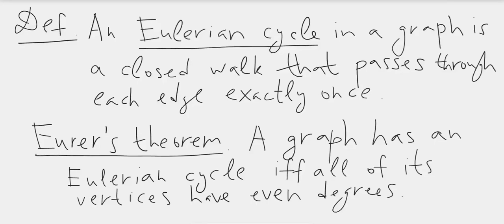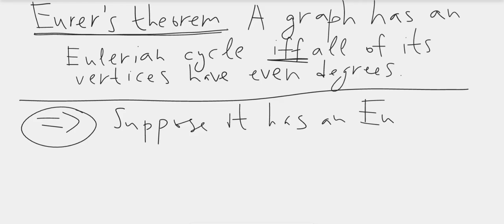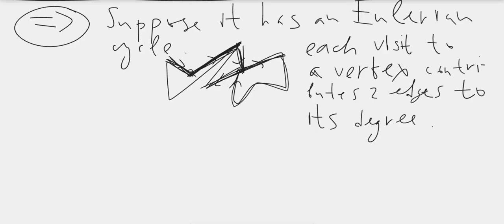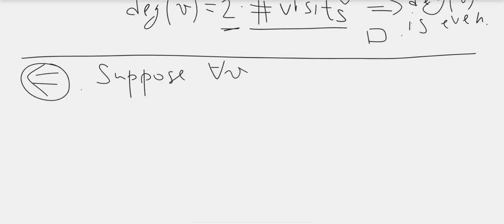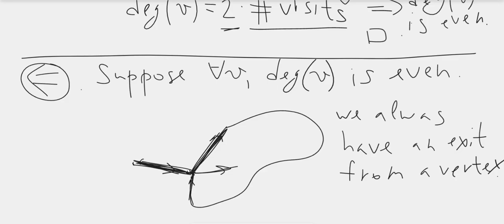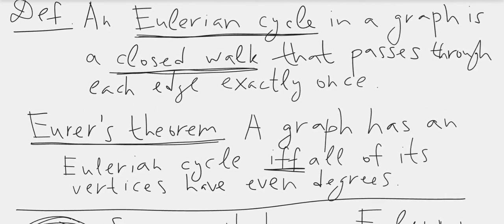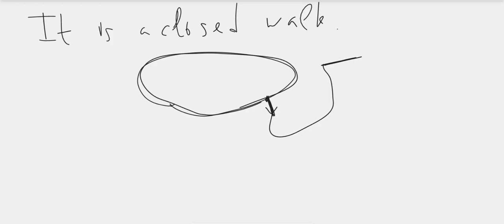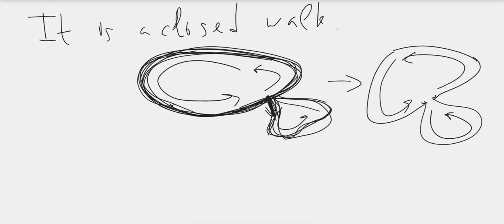Euler's theorem about Eulerian cycles in graphs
Episode 35.

Definition. An Eulerian cycle in a graph is a closed walk that passes through all edges of the graph exactly once.
Euler's theorem. A connected graph has an Eulerian cycle if and only if all of its vertices have even degrees.

Graph theory.